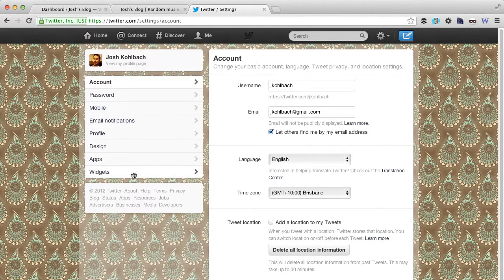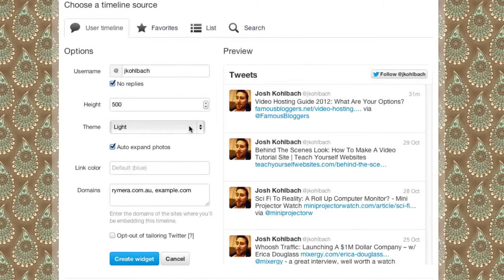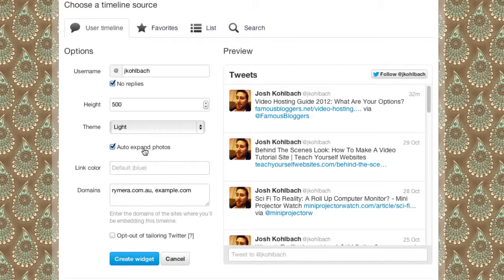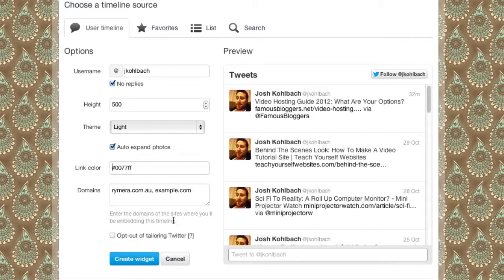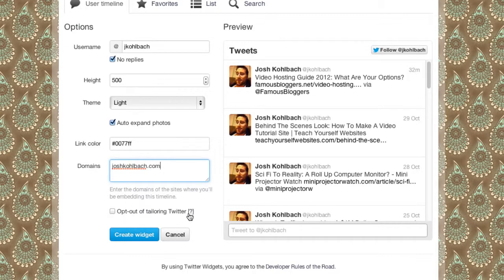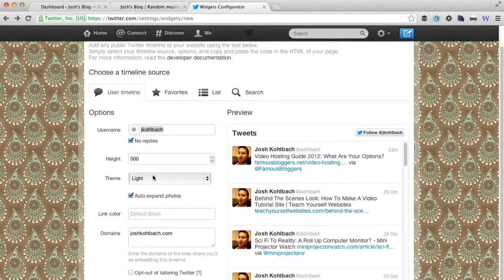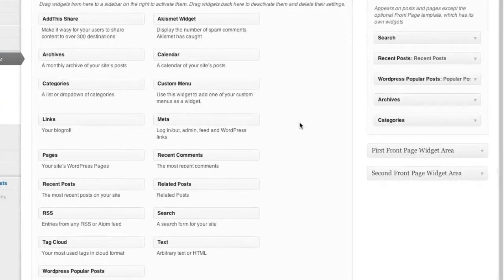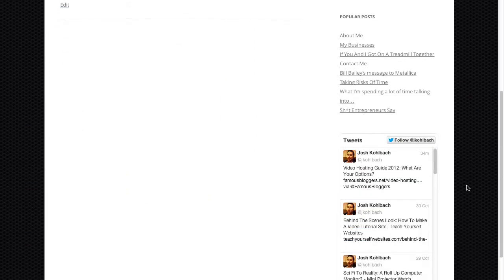Add Your Twitter Stream To Your Sidebar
When you're trying to improve the social aspects of your website one of the first things you might consider doing is adding your twitter stream to your WordPress sidebar.

If you've been looking for a way to put your Twitter stream in the sidebar of your WordPress site, then this video tutorial will definitely help you out.